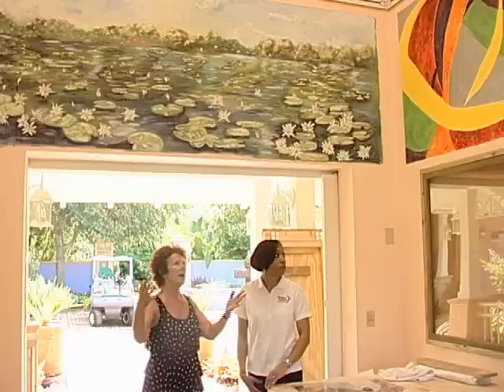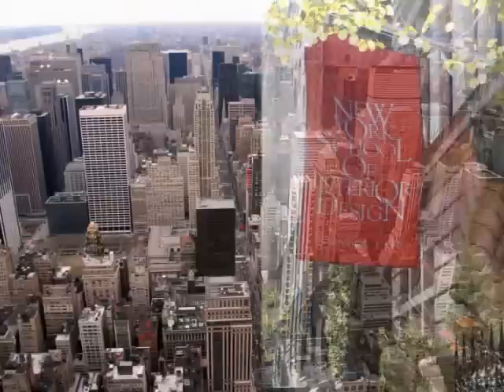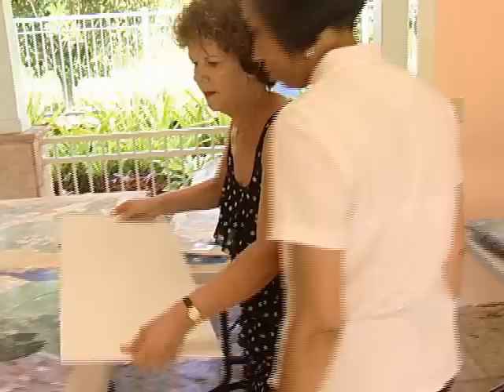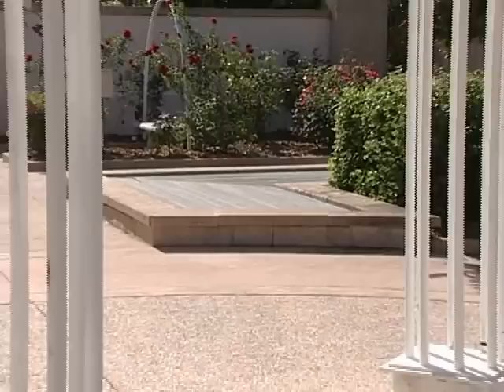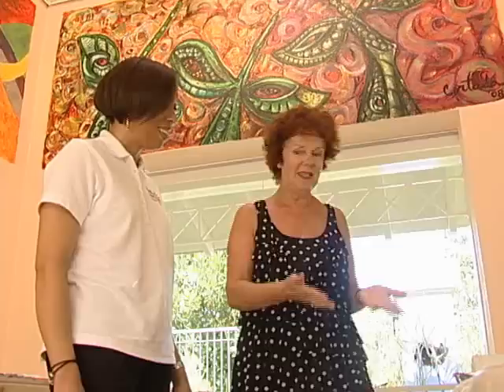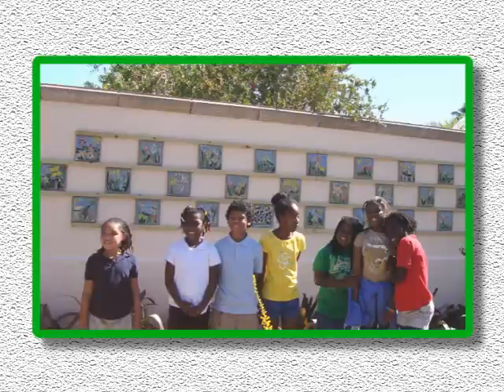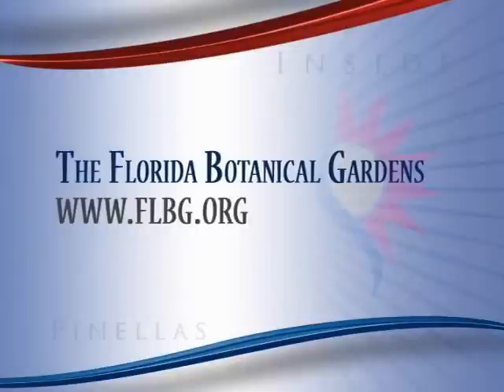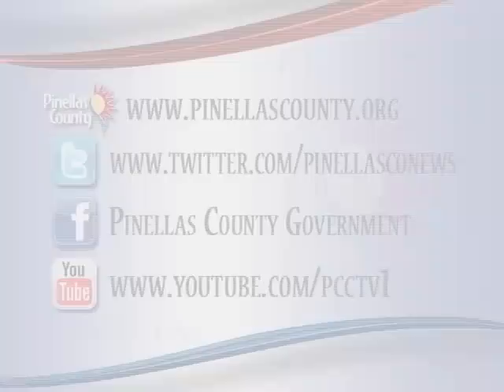VIP Heather Anderson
A profile of local artist, Heather Anderson, who is also a Pinellas County volunteer at the Florida Botanical Gardens in Largo.  Ms. Anderson helped lead a team of other volunteers in the creation of glass mosaic artwork at the gardens.